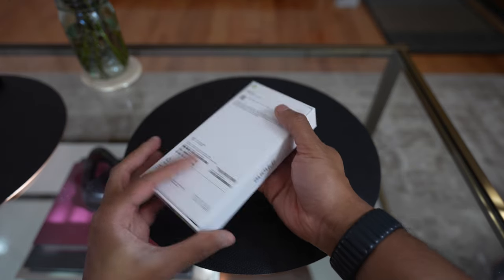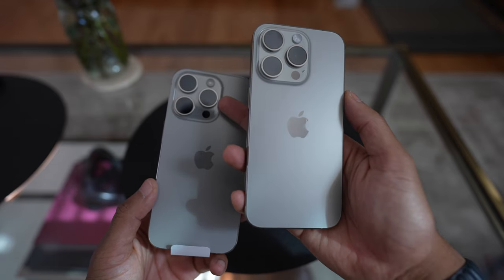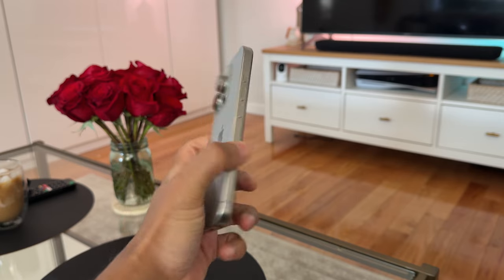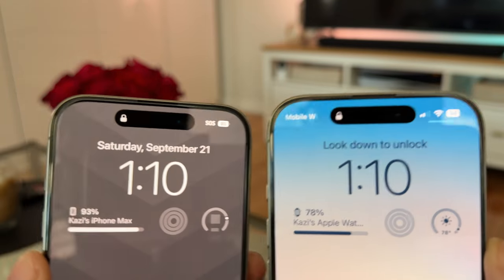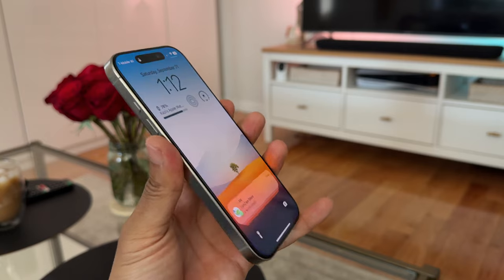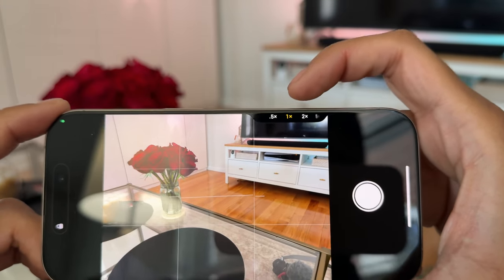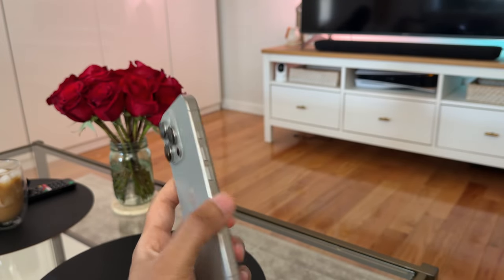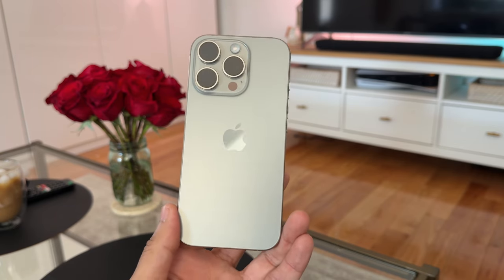iPhone 16 Pro Natural vs Desert Titanium & First Impressions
0:00 Unboxing and comparison to desert titanium
03:30 Observations after 24 hours
11:00 Cinematic Spatial Audio

My unboxing of the natural titanium iPhone 16 pro. I spent 24 hours with the desert titanium which is a lovely color, but not for me, so I ordered the natural to replace it.

After 24 hours I do like the phone, the difference of course aren't huge as compared to the previous 15 series and recent iPhones but with the new capture button, along with improved battery and increased screen size this may be a sleeper hit for Apple